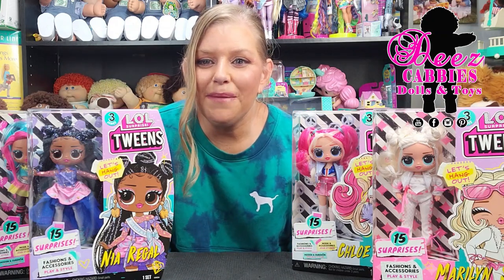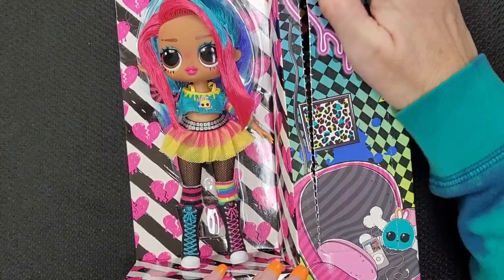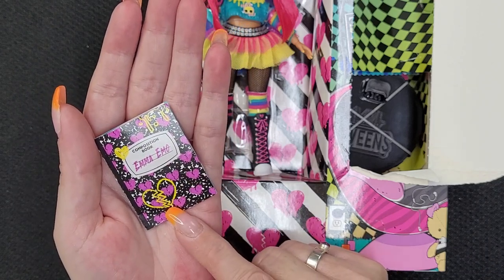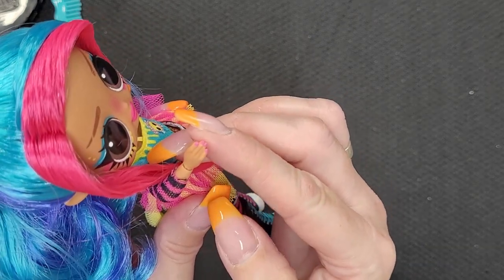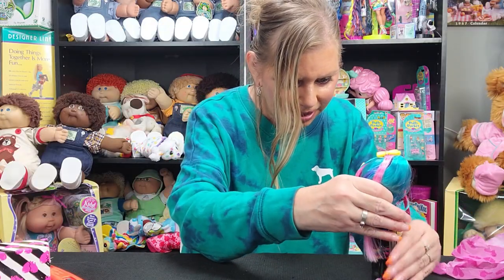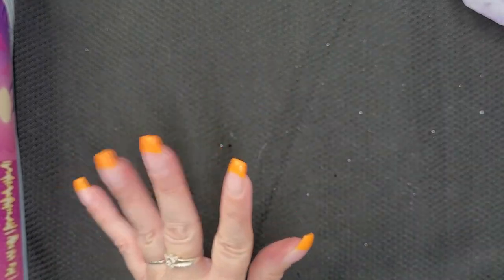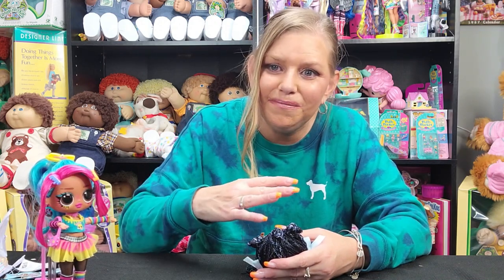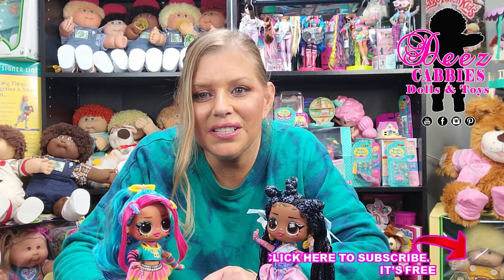NEW LOL SURPRISE Tweens Emma Emo | Nia Regal Series 3 Unboxing and review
I Hope You Enjoyed This video, as much as I Enjoyed Making It For You!
Emma Emo and Nia Regal are two of the newest LoL Surprise Tweens
( series  3 ) and they are just adorable! As you can probably tell by watching this video, I really enjoyed unboxing these two cutie pies!

I collect all toys, old and new, like Rainbow High, LOL Surprise, Polly Pocket, Lalaloopsy, and more. 😂 I created this channel to share my toy collection with fellow collectors. I love showing my toy hauls, as well as, doing toy reviews on current doll trends.😊 If you have a weakness for Cabbies, dolls, or toys in general, this may be the channel for you🤗